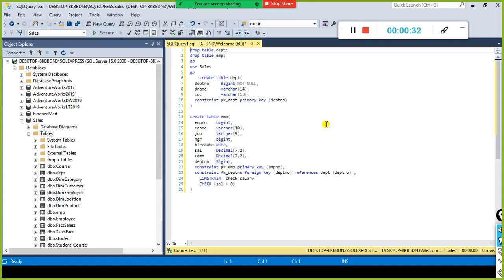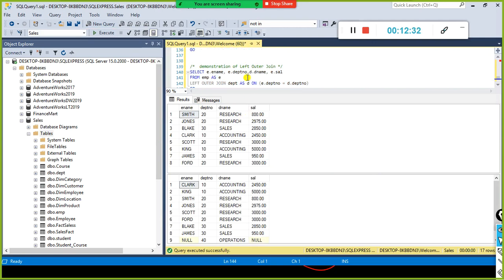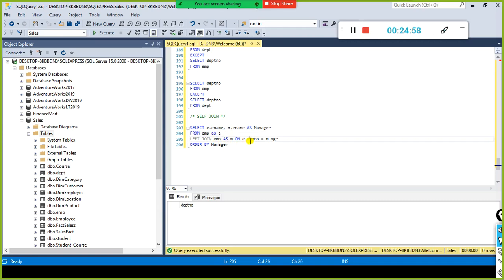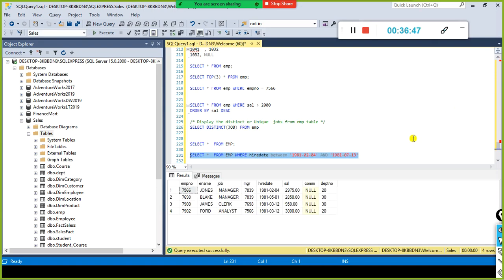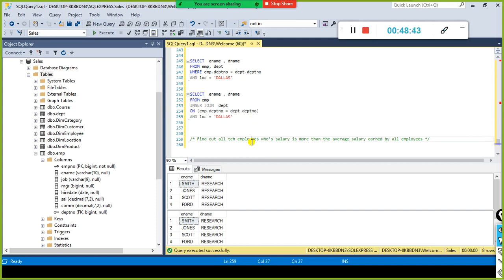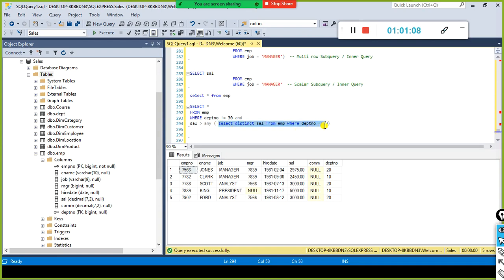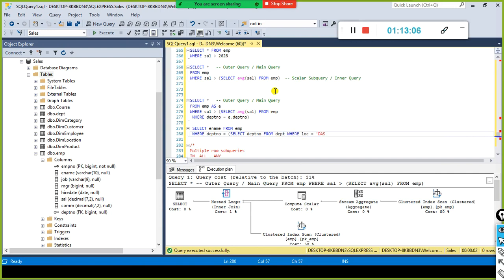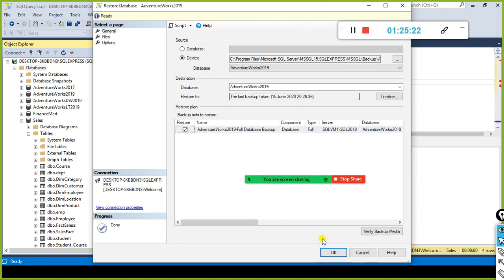1.6 T-SQL Exercises & Advance SQL Tuning